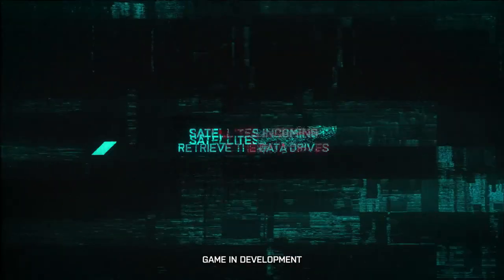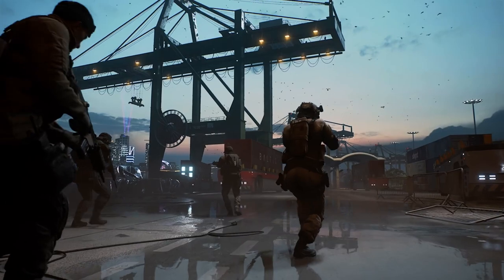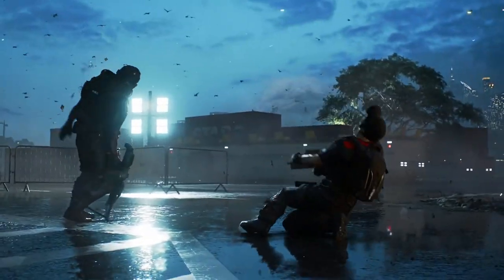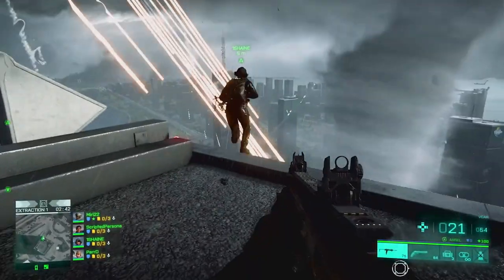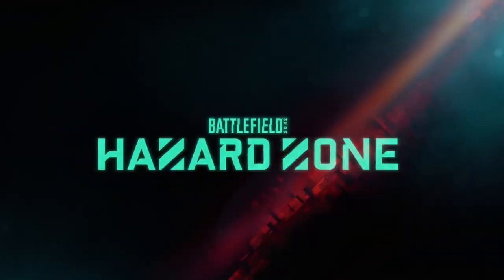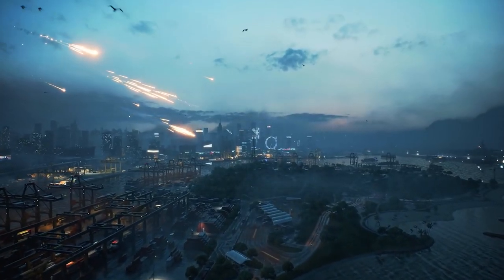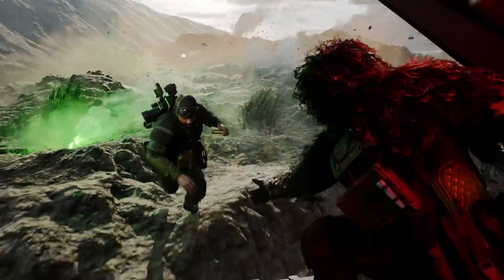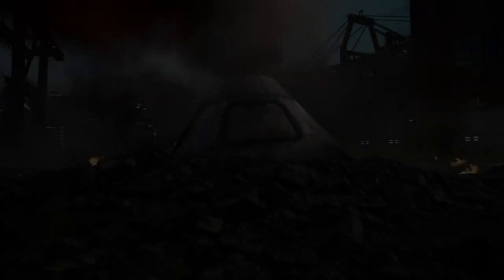Everything We Know So Far About Hazard Zone! ~ Battlefield 2042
Today we are going over everything we know so far about Hazard Zone in Battlefield 2042

All Footage is from BF2042

Battlefield 2042 OST